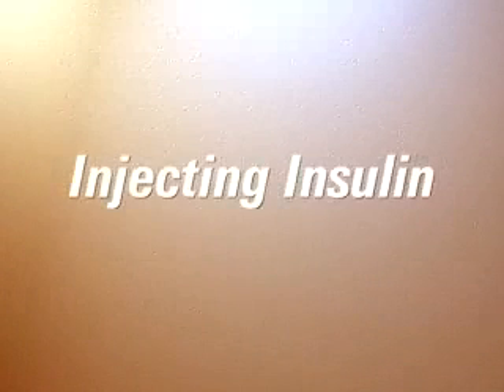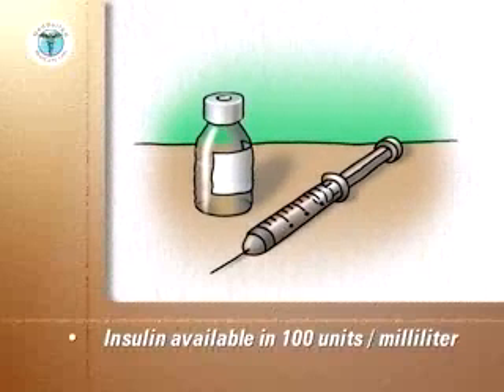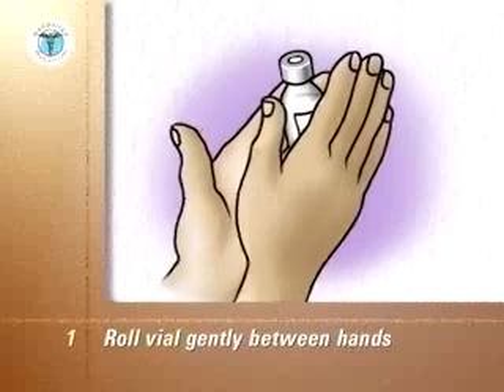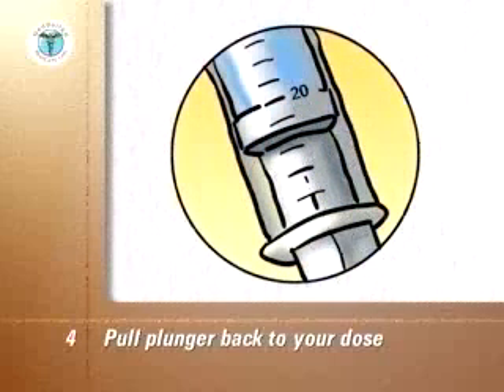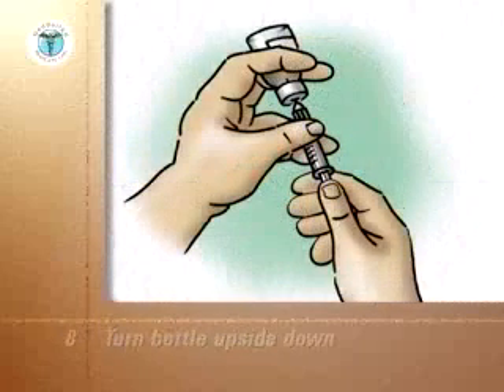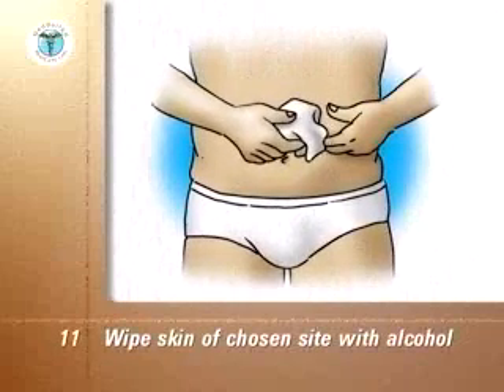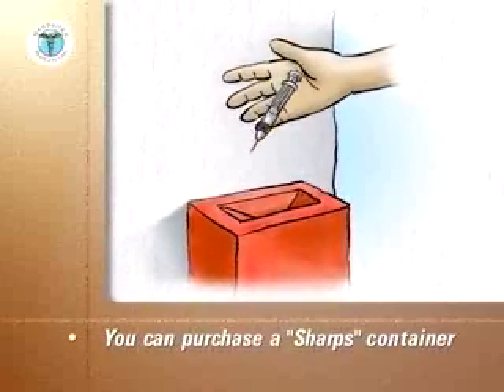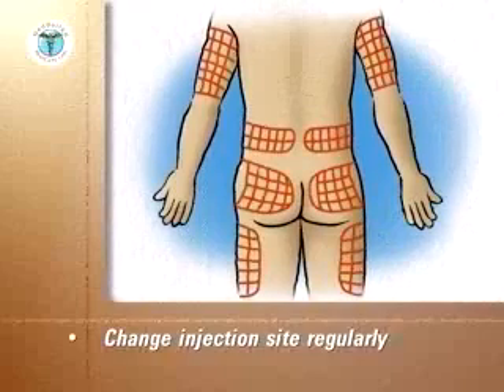PostCare™ Diabetes Center: Injecting Insulin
Storage Insulins refrigerator temperature Insulin glucose sugar blood syringe Humalog Novolog bolus Lispro Aspart Pens needles

This program will demonstrate injecting insulin.

The goal is to inject the insulin into the subcutaneous tissue between the top layer of the skin, the dermis and the underlying muscle layer.
The only concentration of insulin available in the United States is 100 units per milliliter. A milliliter is equal to a cubic centimeter. All insulin syringes are graduated to match this concentration.

Insulin syringes are available in various volumes, for example: 3/10 cc, which would hold a maximum dose of 30 units, 1/2 cc to hold a maximum dose of 50 units and 1 cc to hold a maximum dose of 100 units.

Some insulins are cloudy suspensions. To ensure uniform dispersion of the insulin in the cloudy suspension, roll the vial gently between your hands. Avoid vigorous shaking, which will produce air bubbles or foam and interfere with obtaining the accurate dose.

Wipe off the top of the bottle with an alcohol swab. Discard the swab.
Pick up the syringe and remove the needle cap. With the syringe held upright, pull the plunger back until the end of the plunger is at the mark of your dose,which in this example is 20 units. There is now air in the syringe.

Check the insulin bottle to ensure you have the correct type of insulin.
With the insulin bottle held firmly on a counter or tabletop, insert the needle through the rubber cap into the bottle.
Push the plunger down so that the air goes from the syringe into the bottle.

Turn the bottle upside down so that the air in it is at the top.
With the tip of the needle kept in the liquid, pull the plunger back to your dose. If any air bubbles are in the syringe, push the plunger back in and draw up the dose again.

Remove the syringe and needle from the bottle. Do not let the needle touch anything else until it touches your skin for the injection.
Wipe the skin of the chosen injection site with an alcohol swab and let the skin dry.

Pinch up the skin and put the needle fully through the skin at an 80 to 90 degree angle and push the plunger down completely.
Discard the syringe and attached needle into a puncture-proof container and replace the container's screw cap.
Instead of a puncture-proof container you can purchase a special "Sharps" container with a hinged lid to store your used syringes and needles.
    * When your storage or "Sharps" container is 3/4 full, dispose of it according to the policies of your local authorities.

The recommended sites for insulin injections are shown. Change the place of each injection by moving a couple of inches from the previous site.
By doing this, you can stay in one general area for several days.